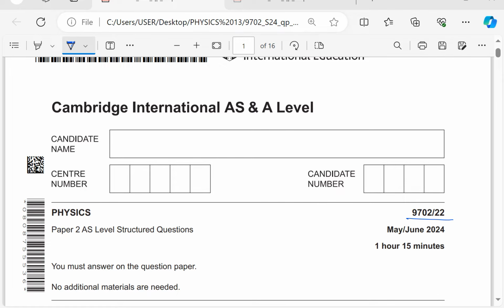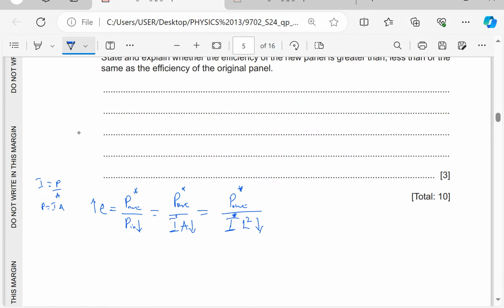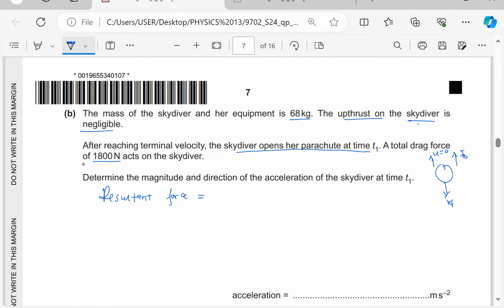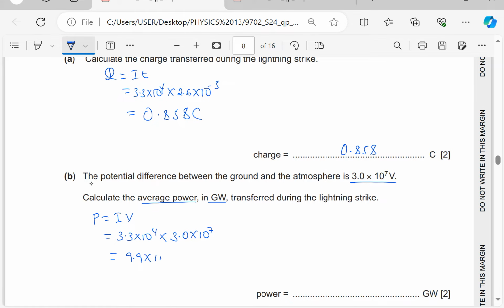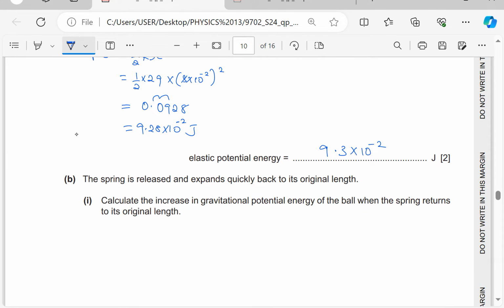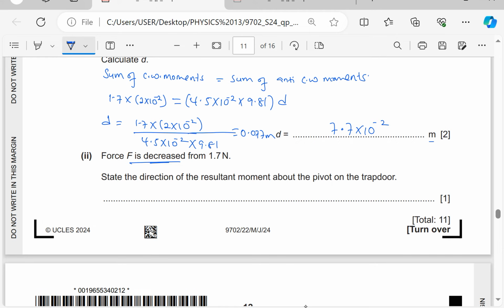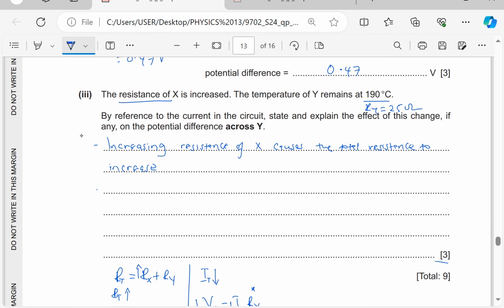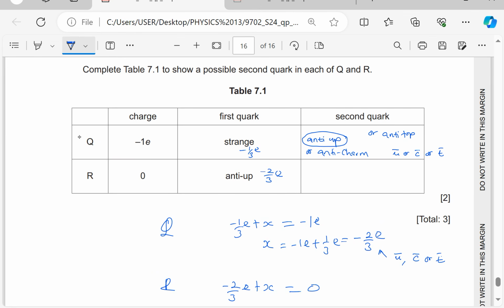CAIE AS Physics 9702 May /June 2024 Paper 22